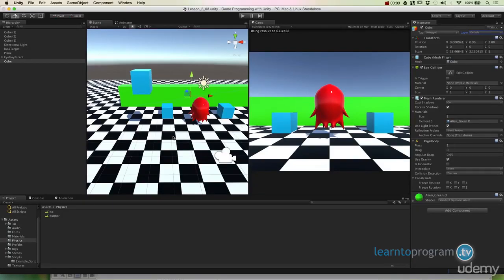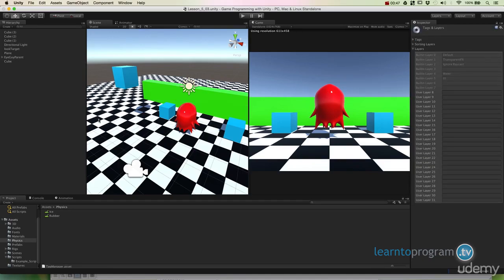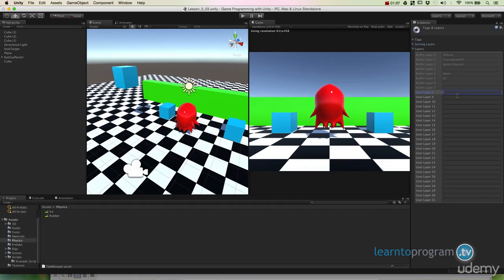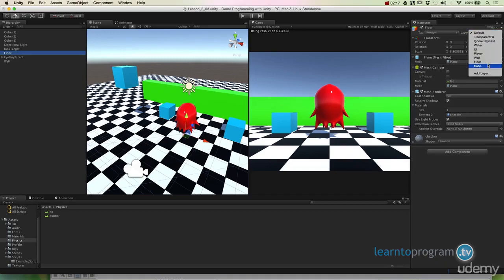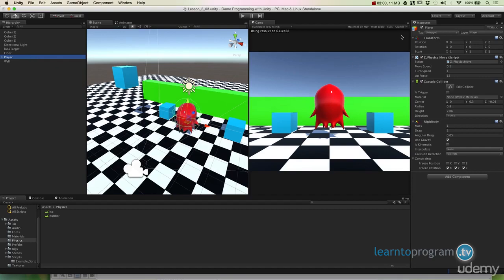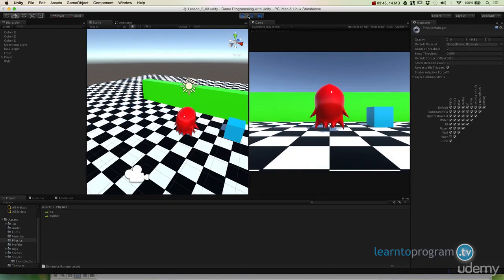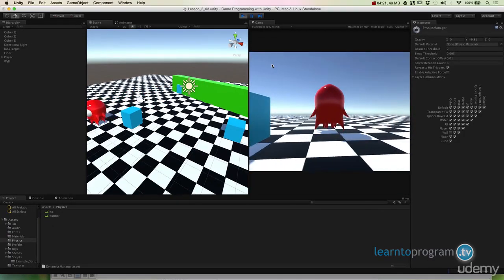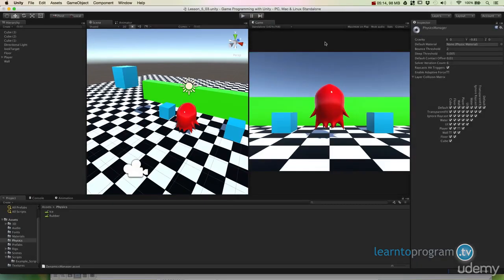Game Programming with Unity 3D- Collision Layering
We are going to create a quick collision layering system in unity 3D. This is going to help you a lot to organize your physics collisions. We are going to create a couple of layer physics interactions. Let's dive deep.